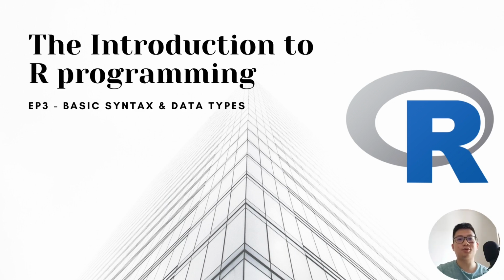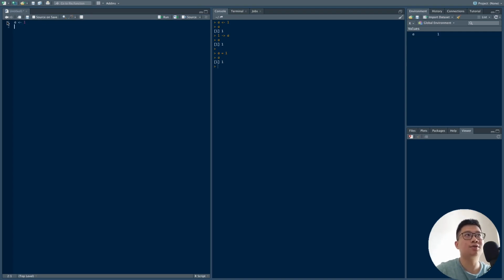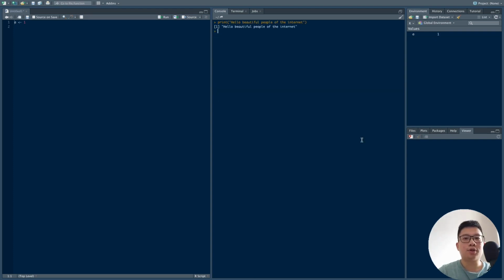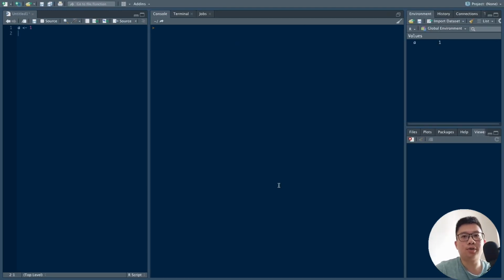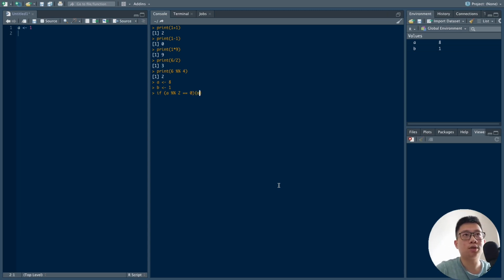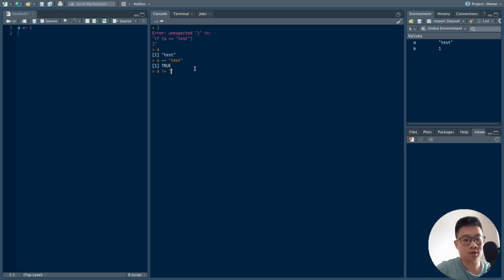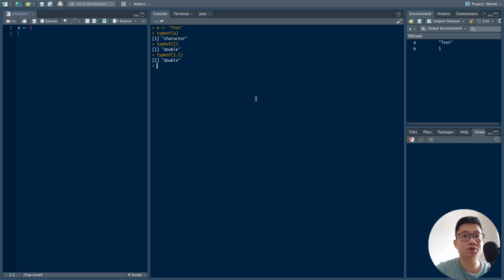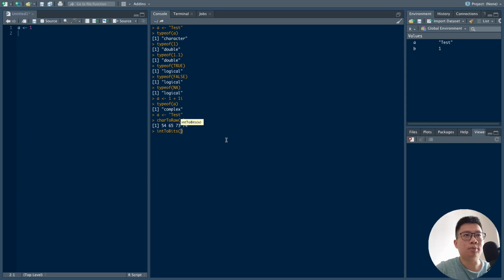Introduction to R programming - EP3: Basic syntax and data types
In this video, we will learn about the basic syntax and also data types.

So please join in order to get the most benefit!

-About me-
Hi, I am Kian Wee, a self-taught data analyst.